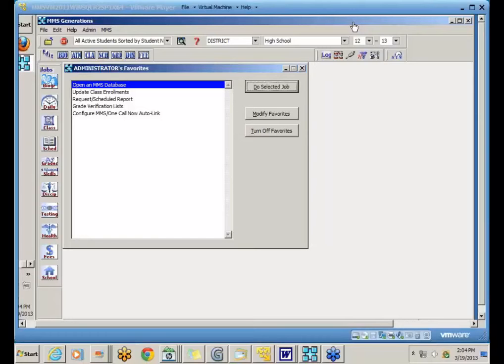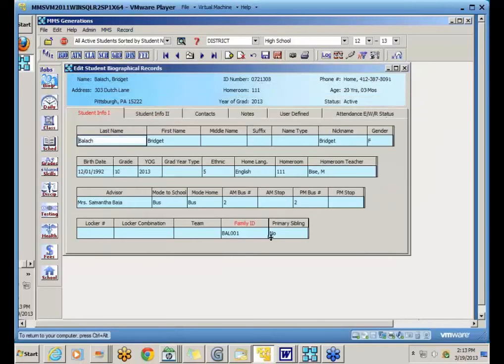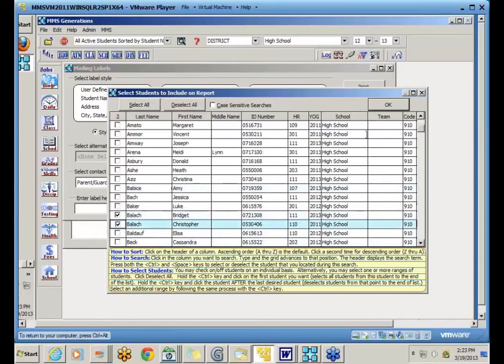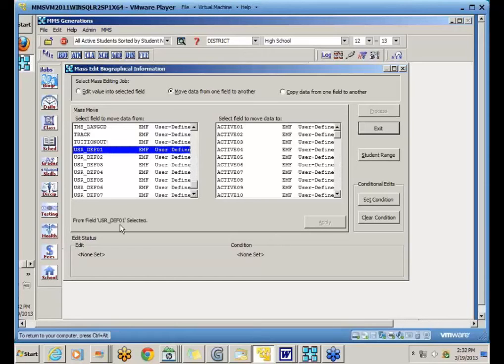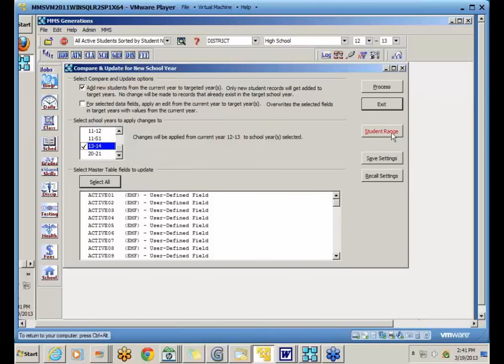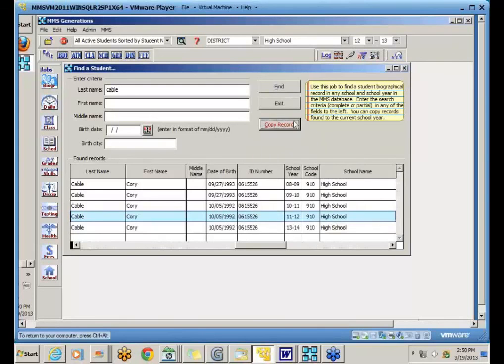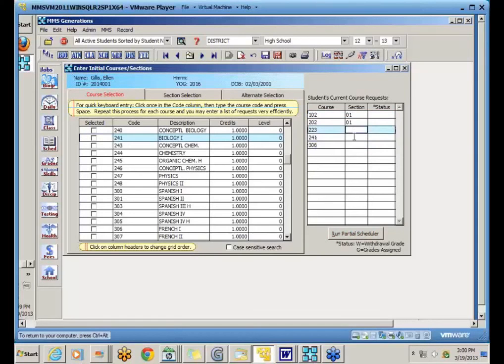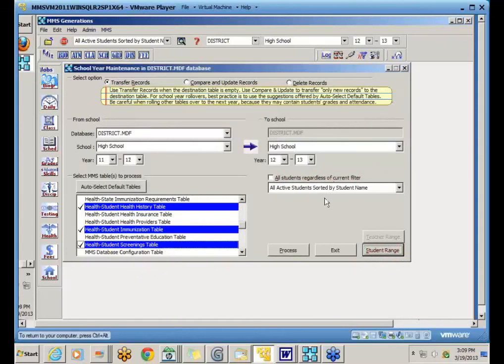Webinar - Ramp Up Student Information 2013 03 19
This webinar explores how to manage contacts, mass edit demographics, and update records in multiple school years. Register a student after the school year has started by entering their demographics, and then continue with attendance, schedules and health. Learn how to get a returning student's information into the current year.